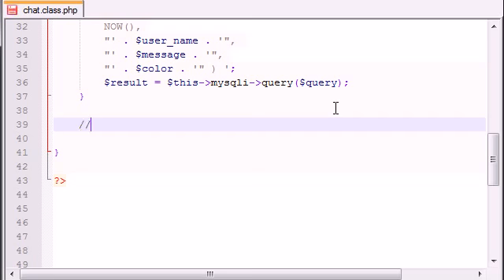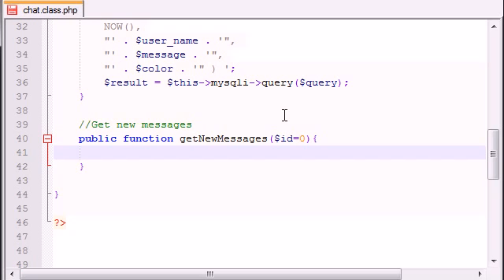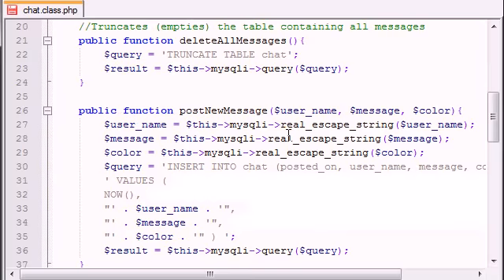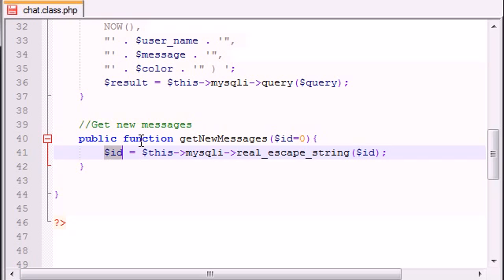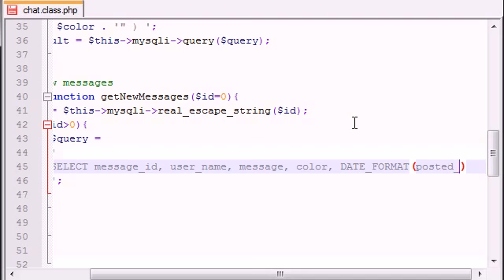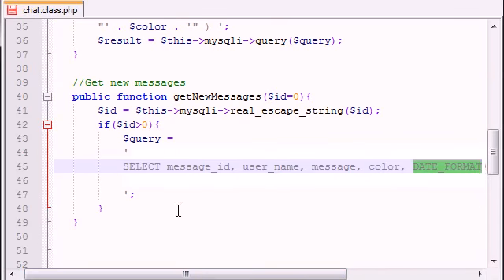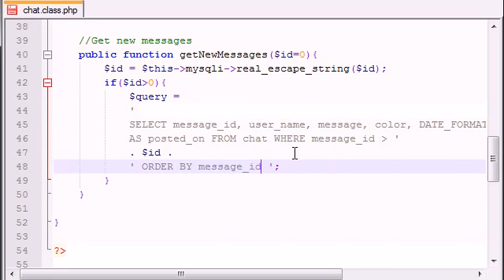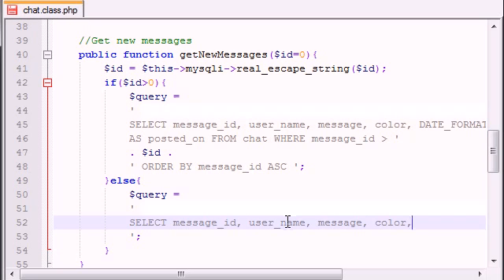AJAX Chat Tutorial 8 Getting New Messages YouTube 360p]